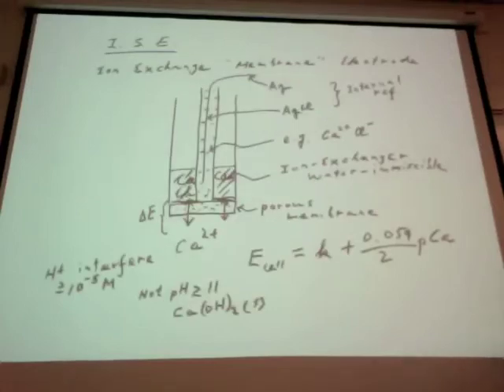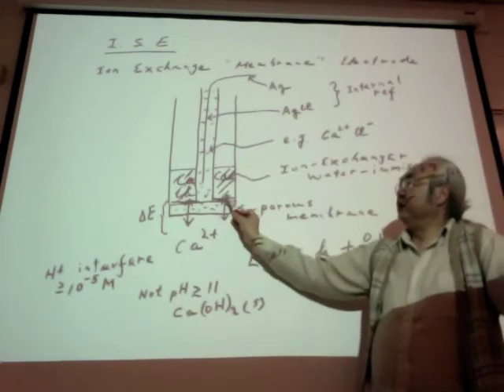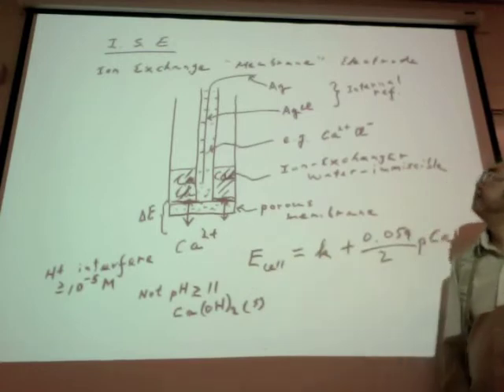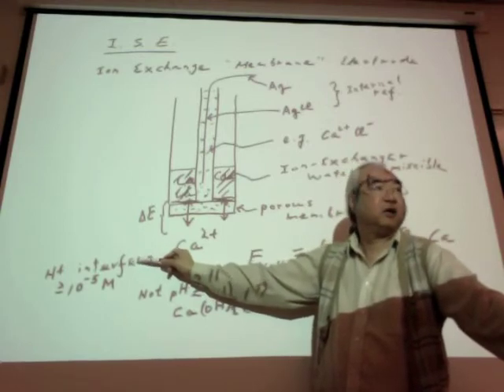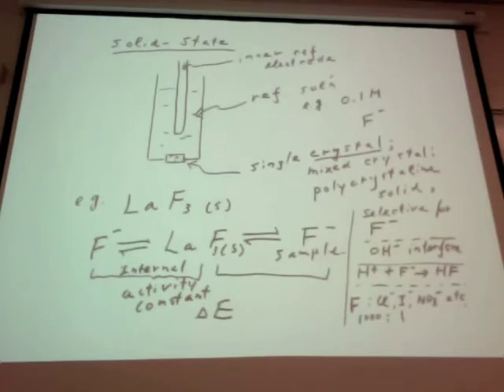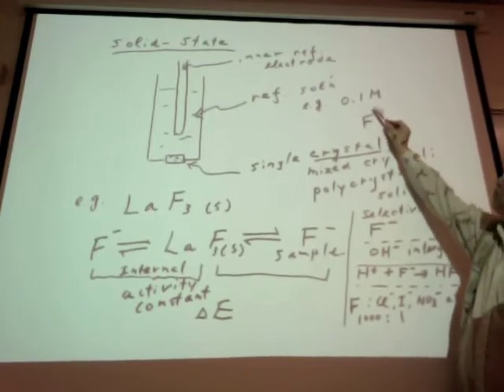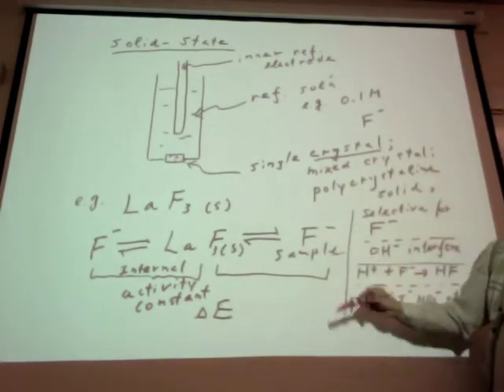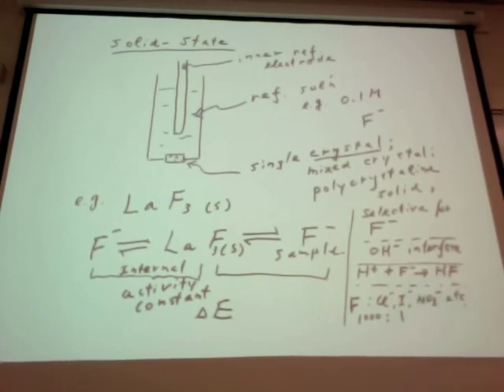lec 3-28 part 2